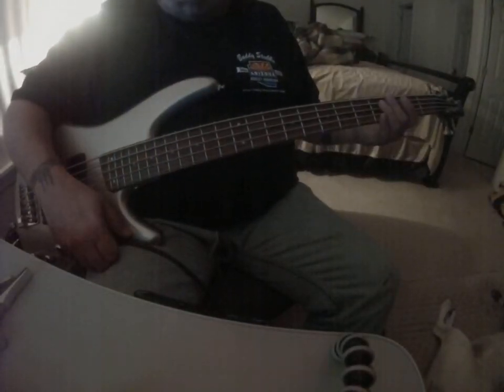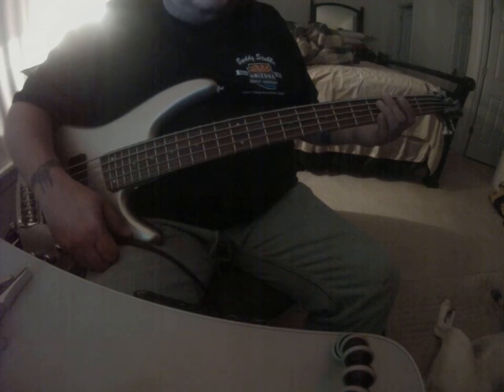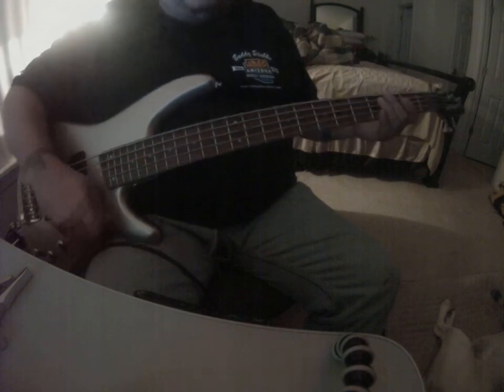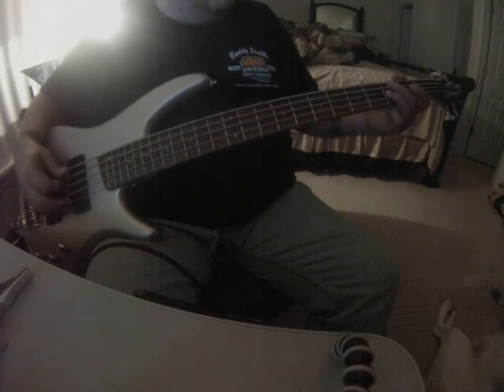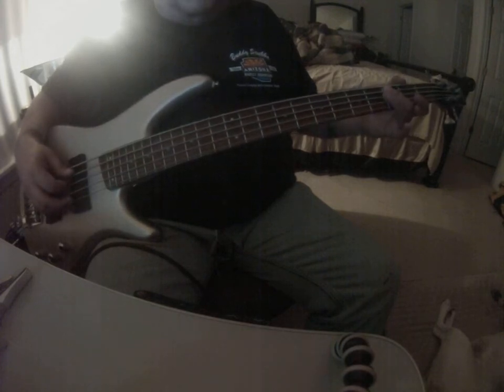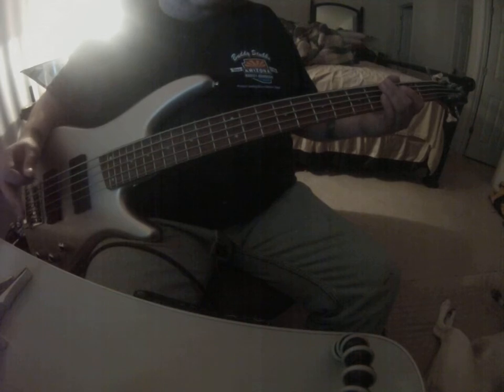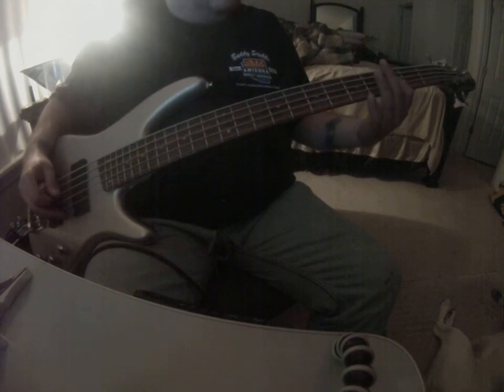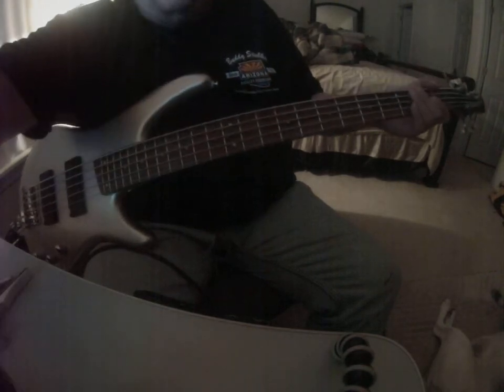8 Second Ride First Chorus